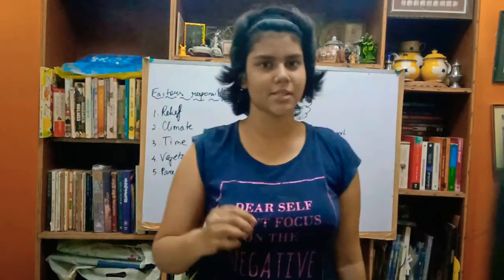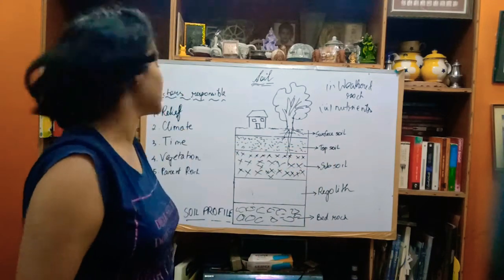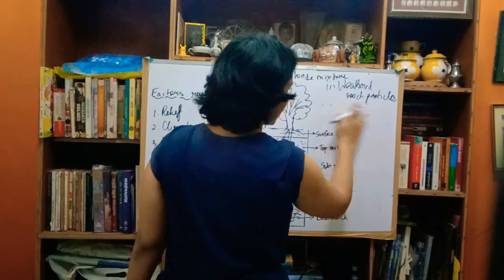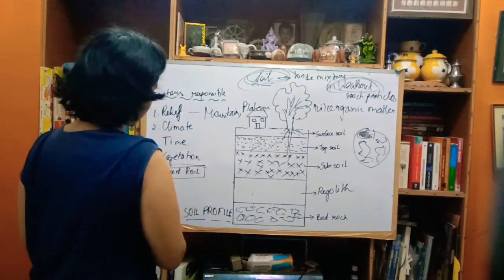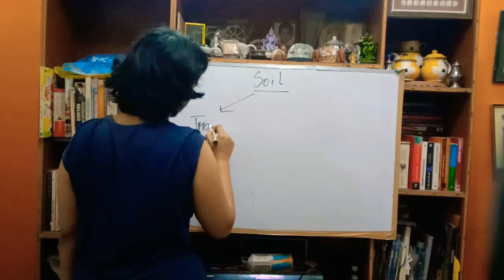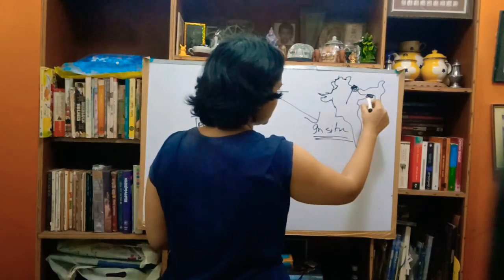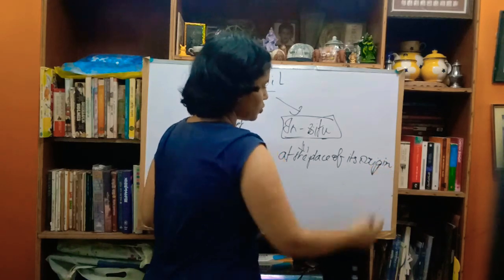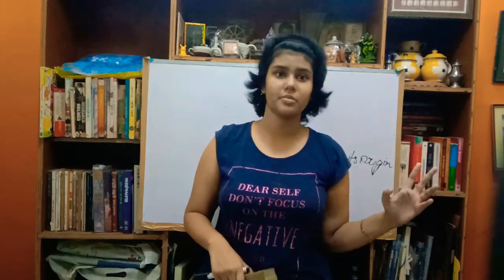Soil (Part 1)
Hey everybody.  How are you doing amidst the lock down? Getting bored, watch my latest video on soil, the second chapter of the ICSE Class X Geography syllabus.